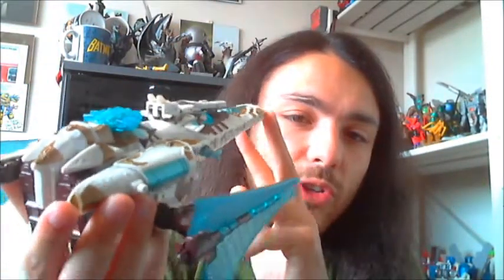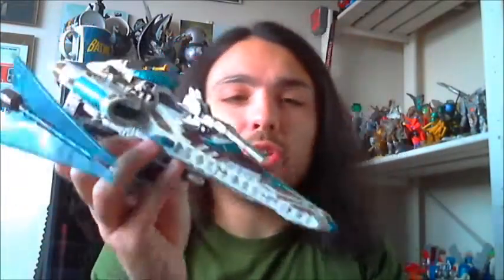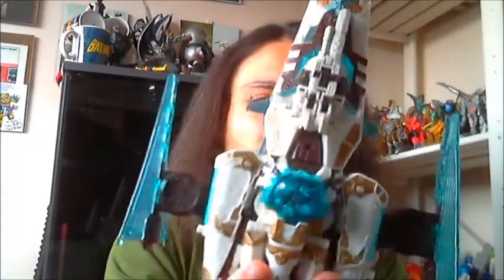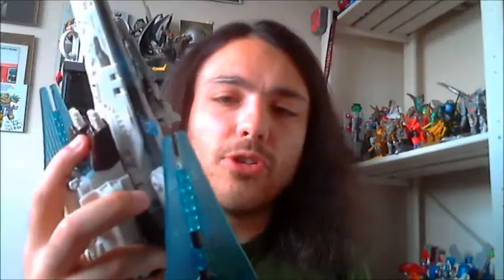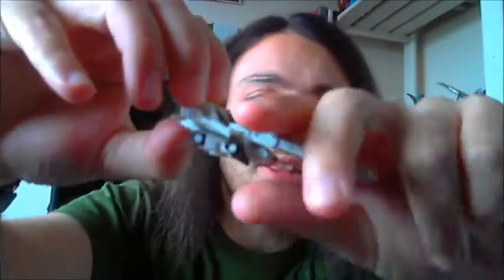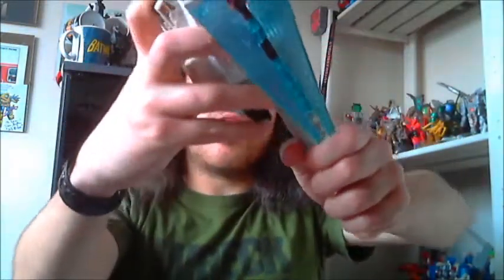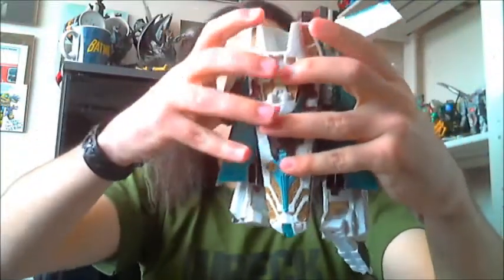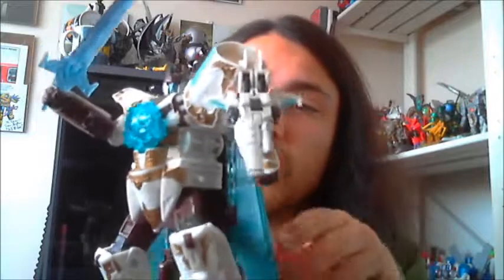Cybertron: Vector Prime Review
Auto Assembly 2012 is nearly here, so today we look at from the Cybertron line the guardian of Space & Time, Vector Prime.